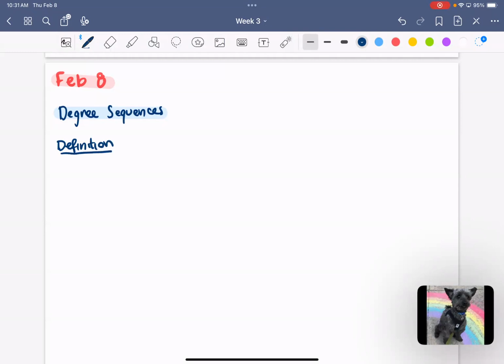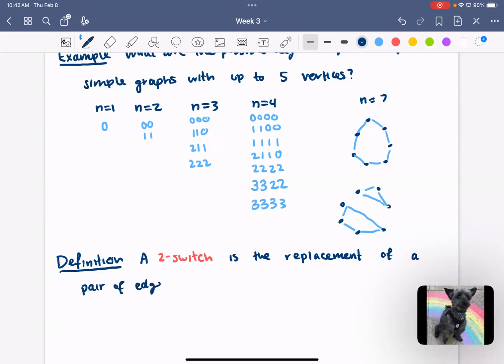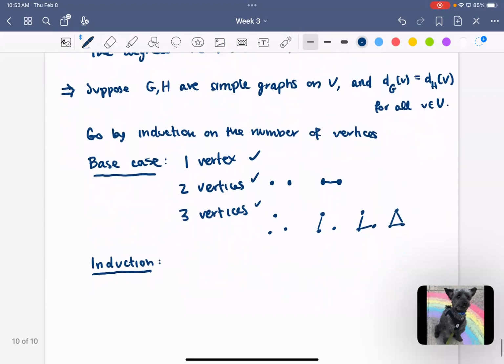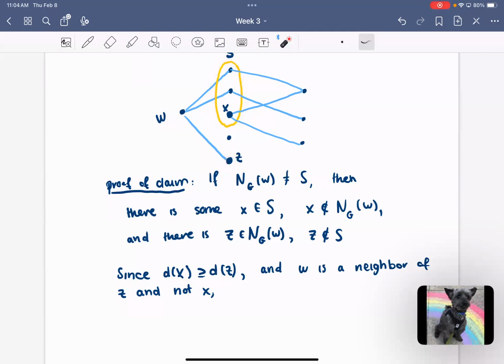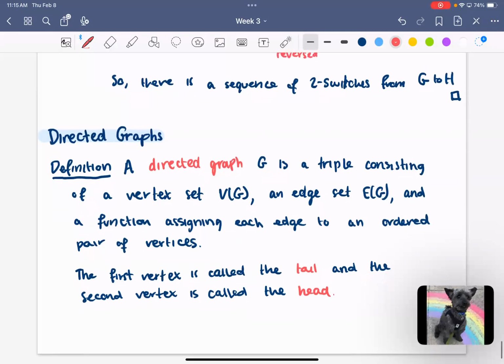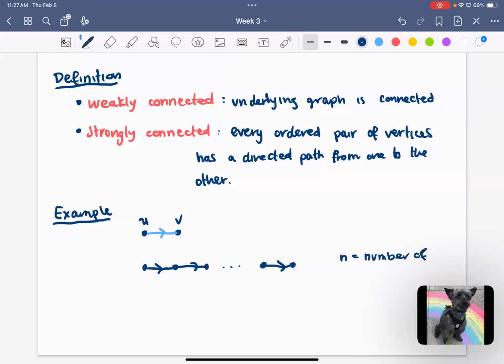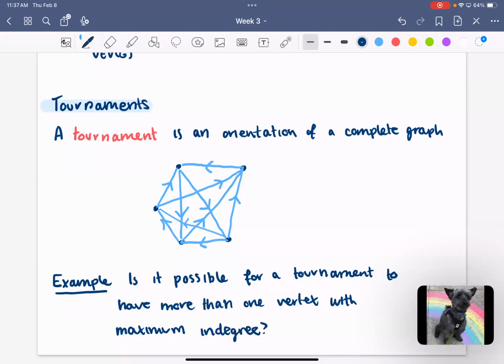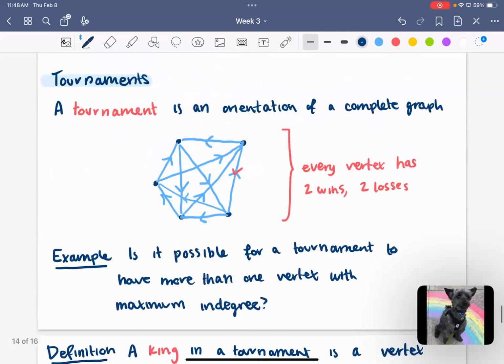Graph Theory; Lecture 5: Degree Sequences and Digraphs